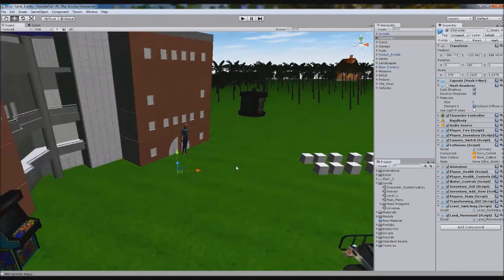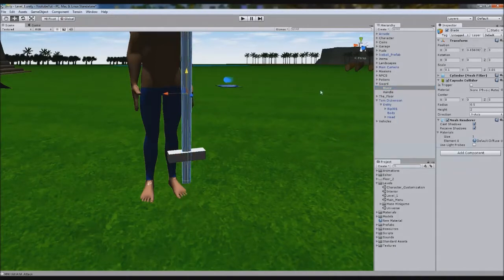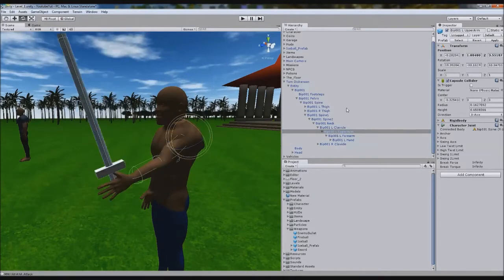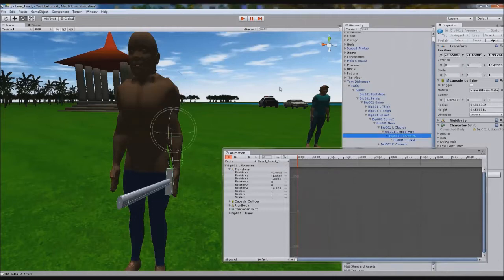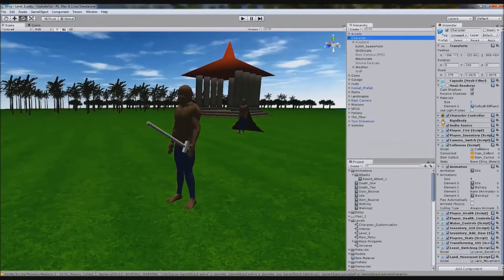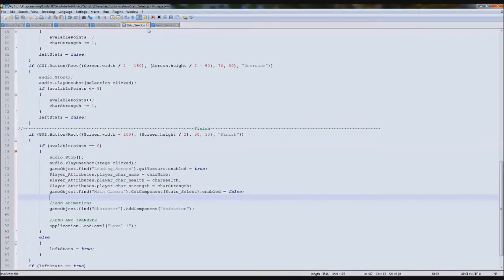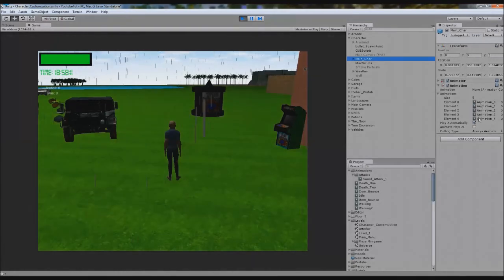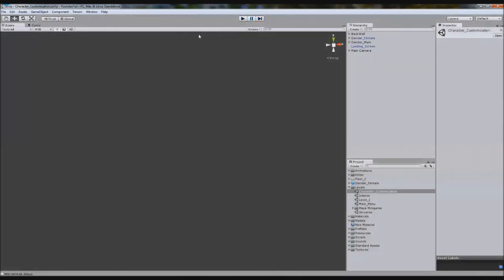Unity 3D Tutorial Part 118 Land: Sword Attack Animation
Hello and welcome to my 118th tutorial on Unity 3D, in this tutorial I will be showing you how to make an animation for a sword attack.